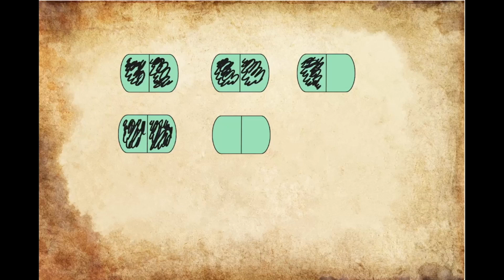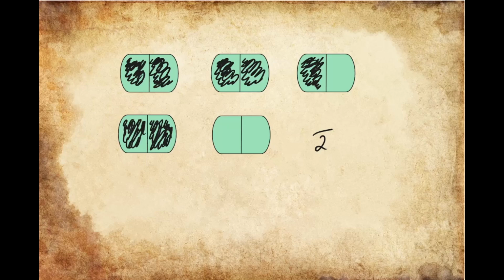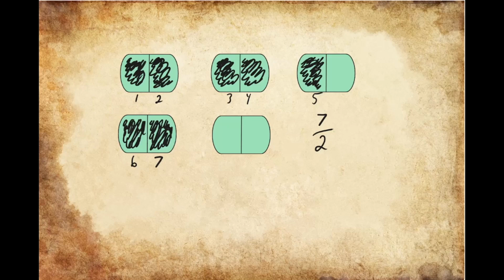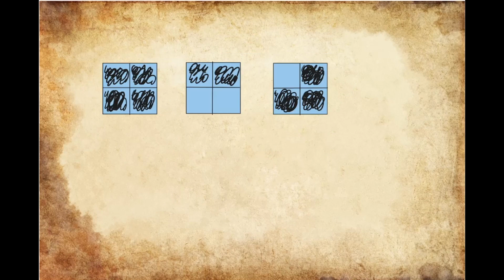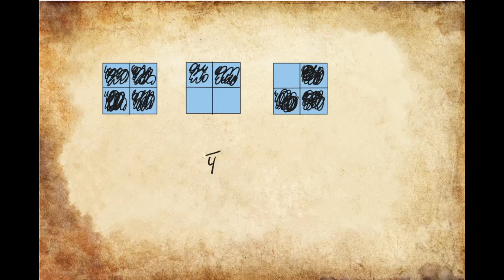What Are Improper Fractions | How To Write An Improper Fraction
What is an improper fraction? In today's episode, we look at what precisely an improper fraction is. An improper fraction is a fraction where the numerator has a value equal to or greater than the value of the denominator.